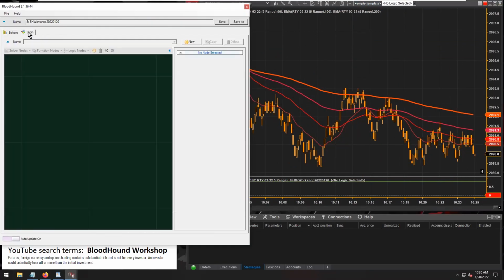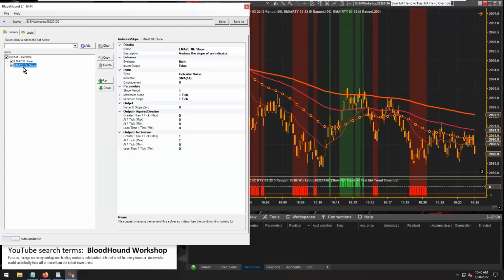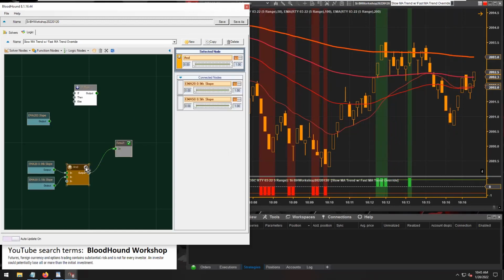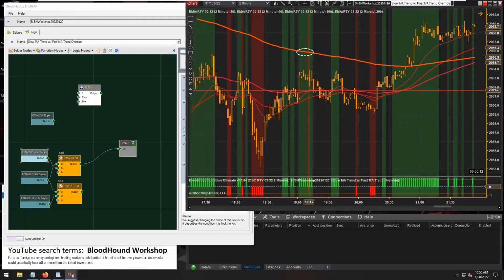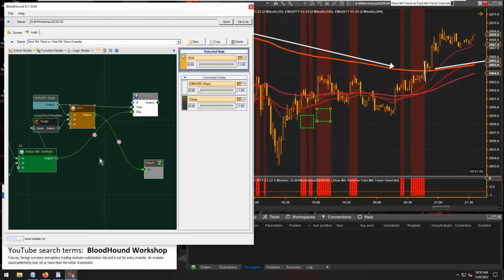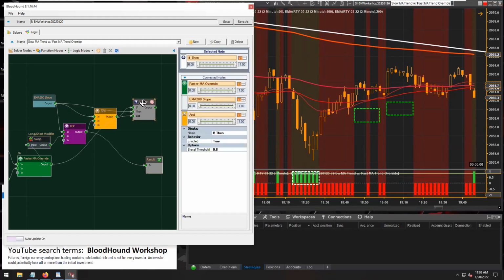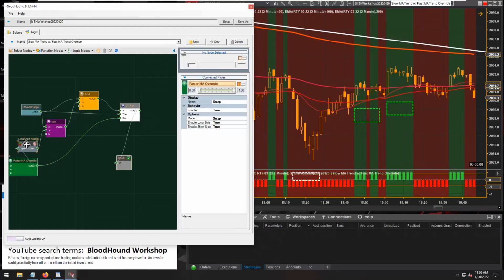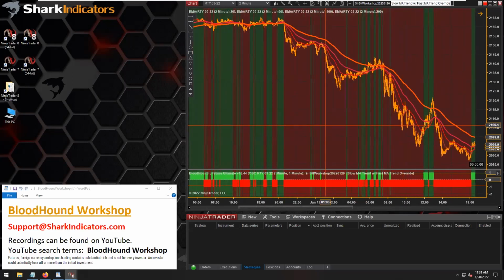BloodHound - How to Create an Indicator Trend Override - for NinjaTrader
This demonstrates how to inject a trend override of the primary indicator that determines trend and signal filtering in your system.  The slope direction of the EMA 200 is used for the primary trend direction.  A combination of the EMA 20 plus EMA 50, or the EMA 20 plus EMA 100 are used to override the primary EMA 200 trend.  The EMA 20 and EMA 50 both must achieve a steep slope to override the primary trend.  Same condition for the EMA 20 plus EMA 100.  Either combination can override the primary trend.